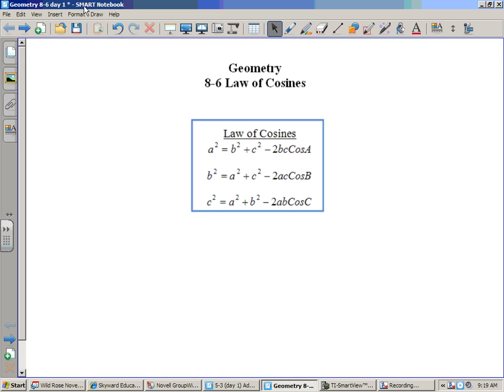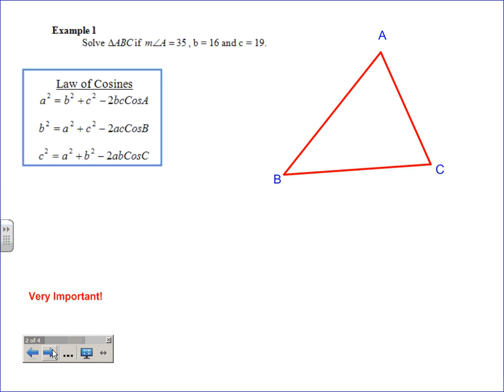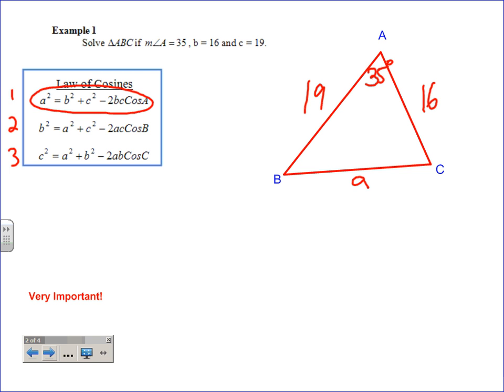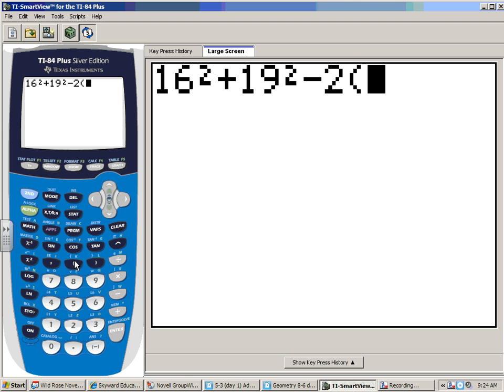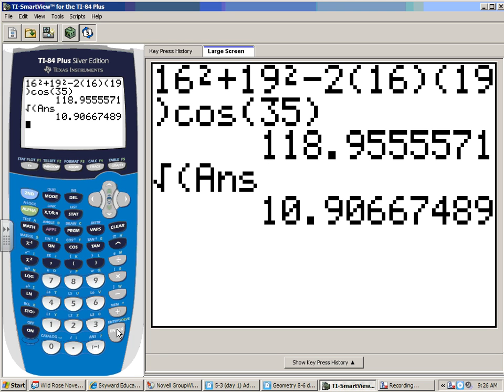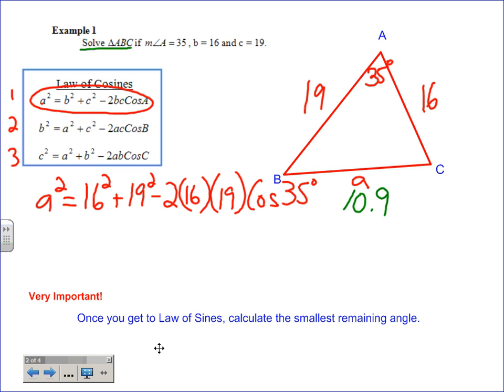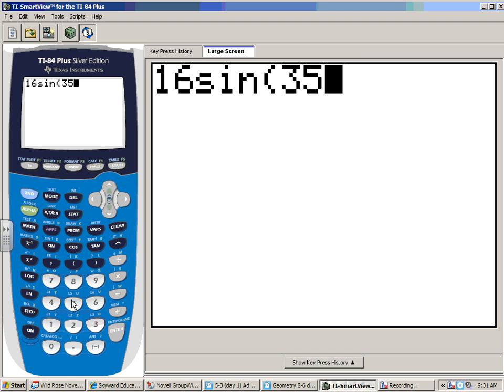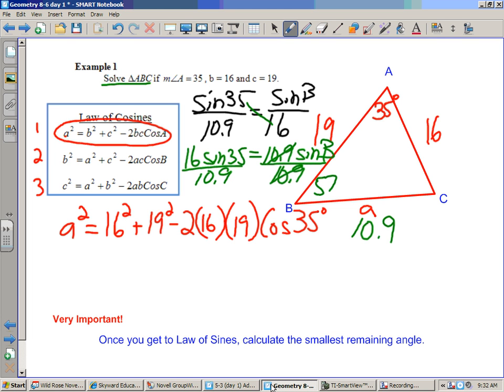Geometry 8-6 day 1 part 1.wmv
Part 1 of section 8-6 of Geometry day 1 dealing with Law of Cosines.